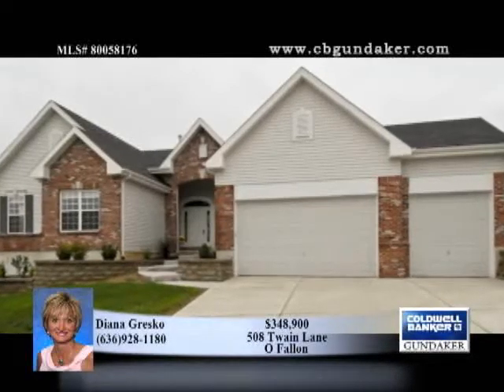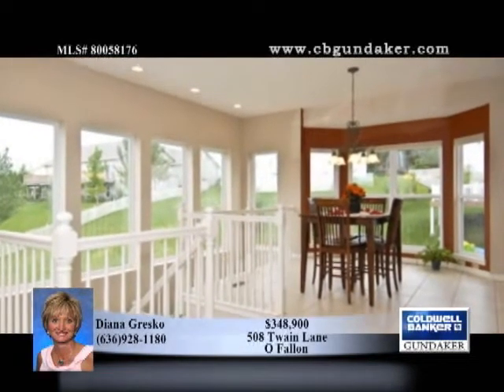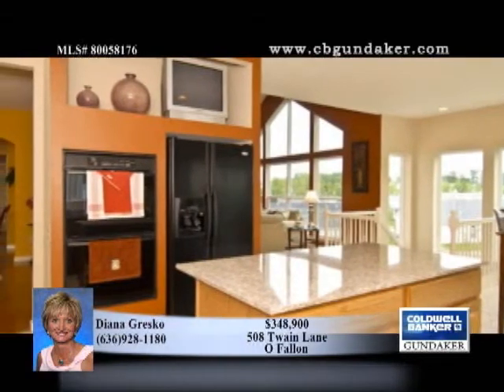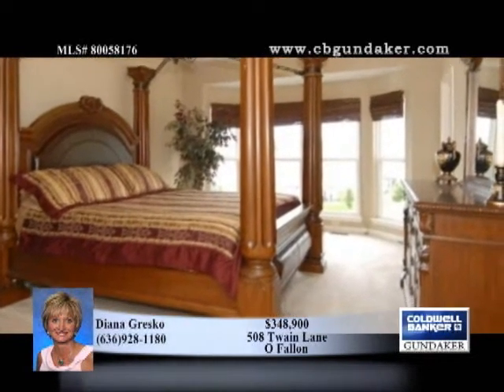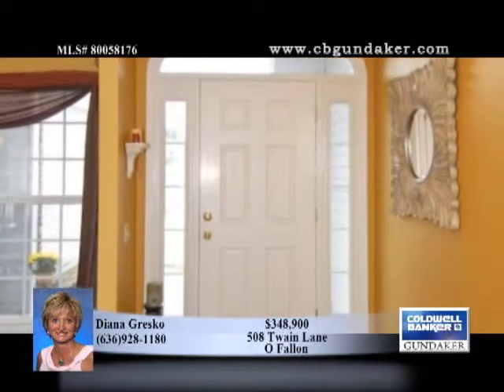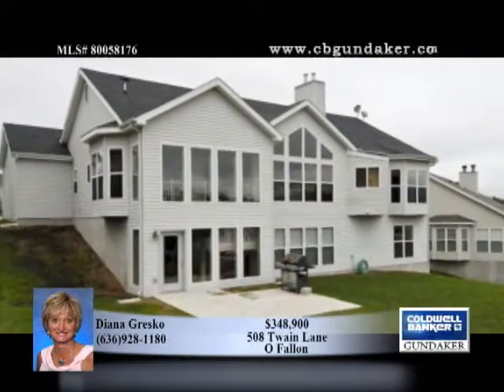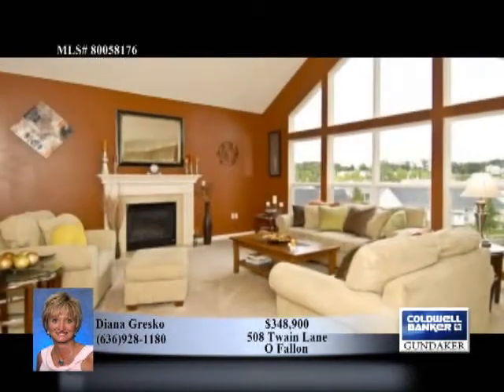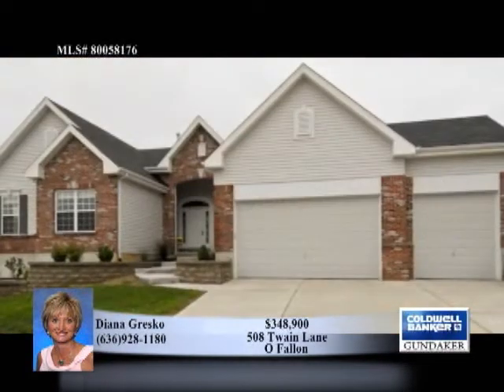Home for Sale in O Fallon, MO | $348,900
3400+ square foot atrium ranch,5 bedrooms,3.5 baths,3 car garage,Walk out finished lower level. Entry foyer and dining room boasts w/upgraded maple hardwood floors & arched openings leading to hallway. Gourmet kitchen/breakfast room with granite countertops,ceramic tile floor,w/built-in double ovens,42 inch custom cabinets w/wine rack,center island & tv niche. Vaulted master bedroom & bath w/whirlpool tub & sep shower. Jack & Jill bath between next 2 bedrooms. 2 fireplaces, 1 in vaulted greatroom & one in family room in lower level leading to media room w/surround sound & projection television set up(screen/projector & stereo do not stay), wet bar,family room,full bath & 2 more bedrooms w/additional storage,basement space to finish if this isn't enough space. 9 ft ceilings on main floor & large level lot almost 1/3 of an acre. Perfect lot for a pool..

80058176